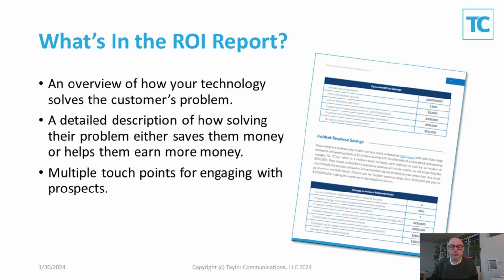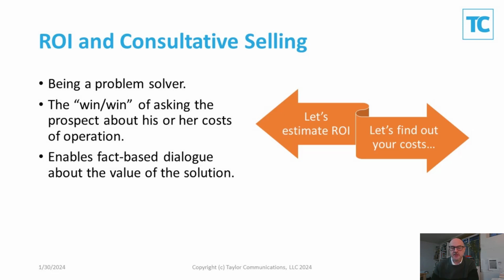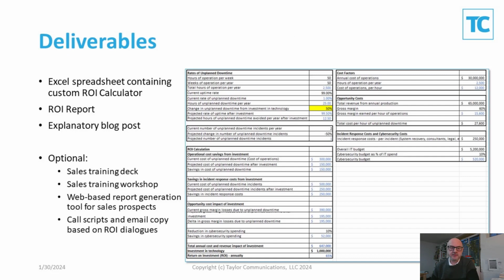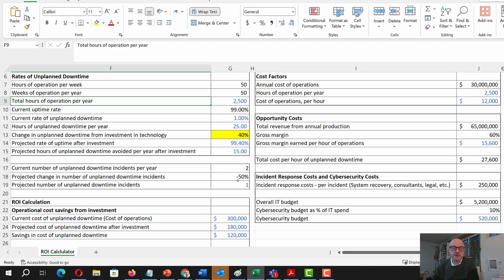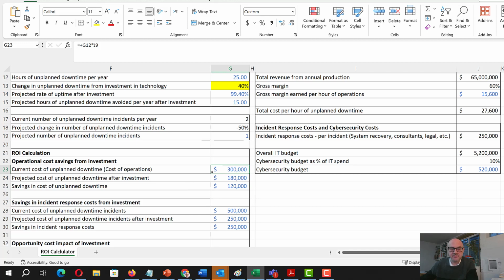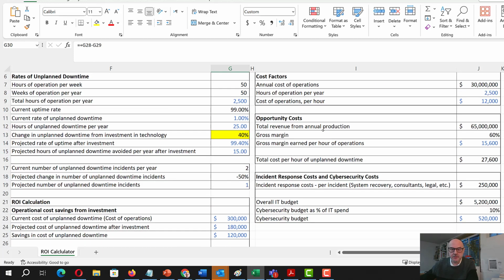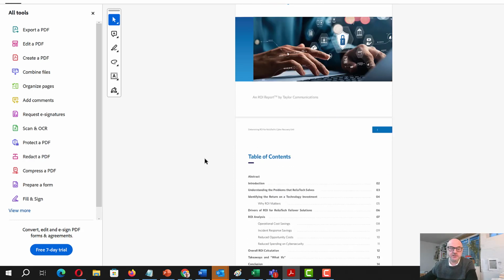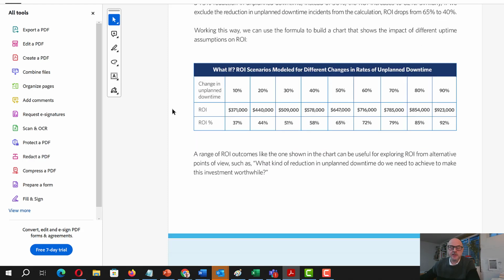ROI Report™: Demonstrate the Financial Value of Your Technology Solution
The ROI Report™ from Taylor Communications leverages technology analyst Hugh Taylor’s proprietary methodology to demonstrate the potential return on investment (ROI) for a technology solution. Based on Taylor’s experience training account teams at IBM in consultative selling, the ROI Report provides sales organizations with a unique piece of selling content that’s full of “openers.” The Report enables account representatives to engage in meaningful dialogues with prospects about a technology’s financial payback—presenting themselves as problem solvers rather than salespeople. The paper comes with a custom-built Excel ROI Calculator that facilitates personalized, empowering sales dialogues with prospects.